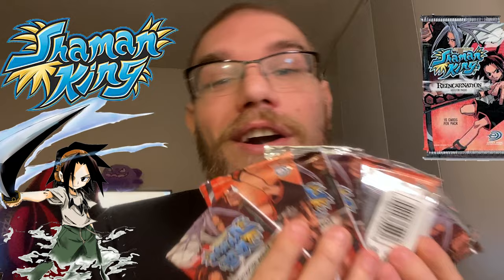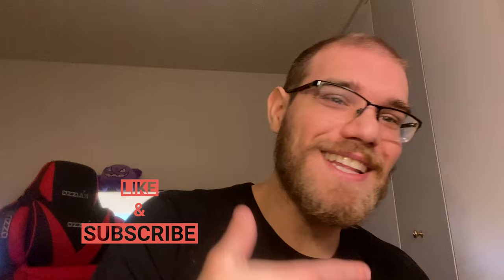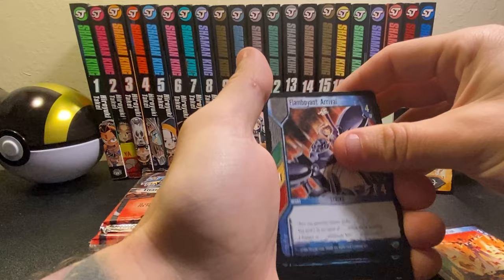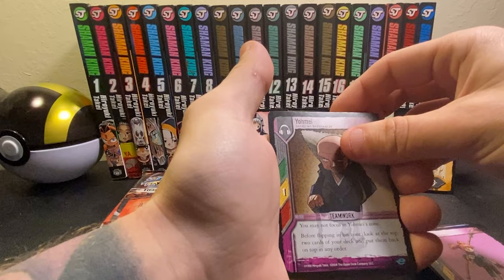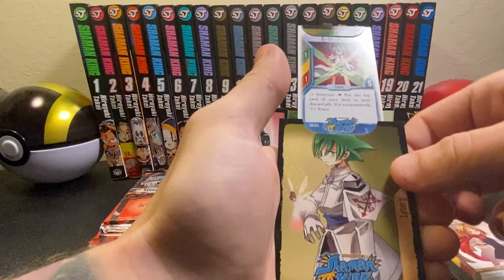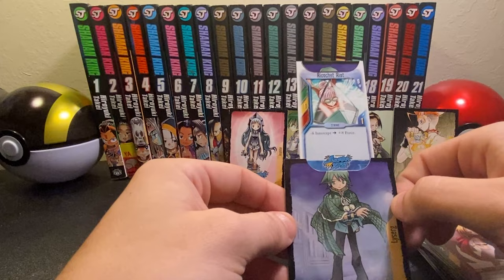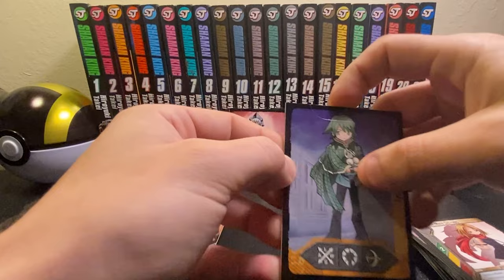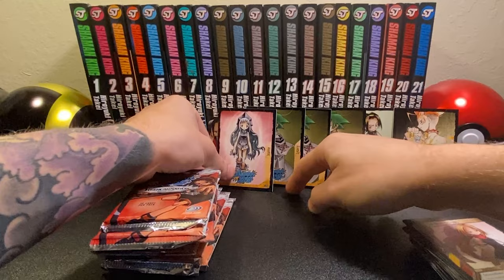I Found An ERROR Card From the Early 2000s!! - Shaman King Reincarnation Booster Pack Opening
I Found An ERROR Card From the Early 2000s!!
Shaman King Reincarnation
Booster Pack Opening

About Video:
Whats up everybody! Today we are checking out the Shaman King REINCARNATION Trading Card Game from 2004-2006 era!
We are opening 14 different booster packs and checking out what this series was all about! We find error cards,
destroy stuff, accidentally... as per usual, and much more!
cheeky! Cheers!

Link For Booster Packs: